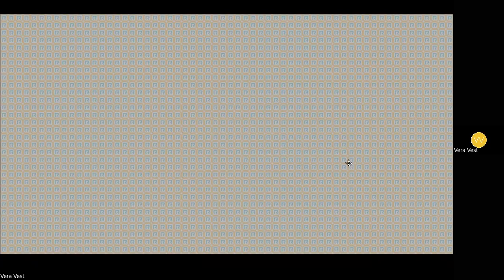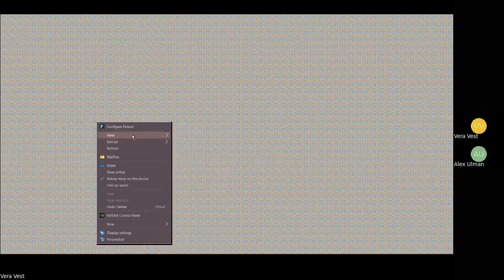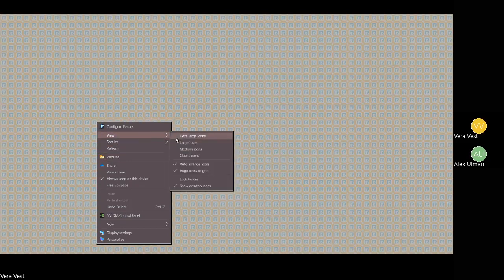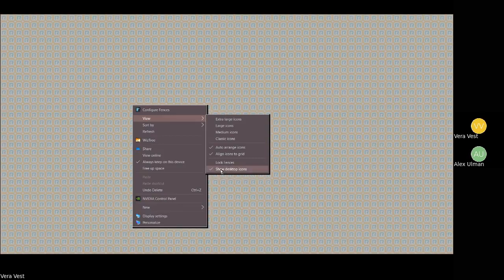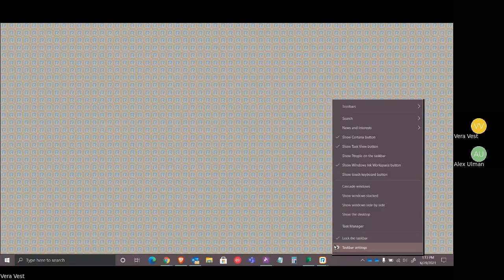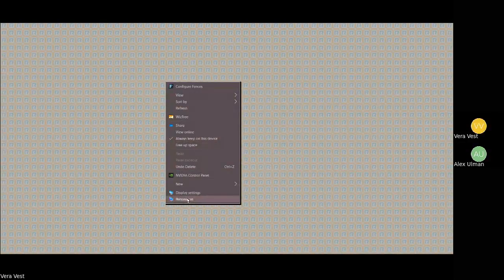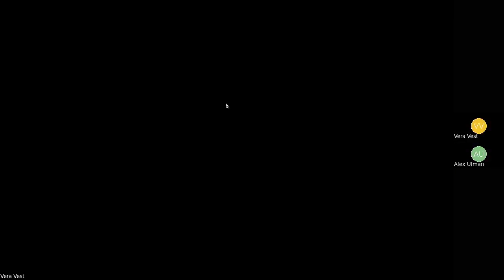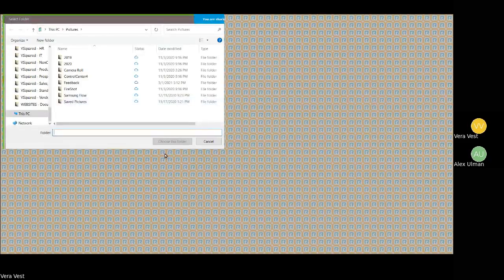Quick Bytes Mini Webinar 06.29.21 - Rough Version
These are the rough versions of our webinars, the formatted versions will be posted as they're completed